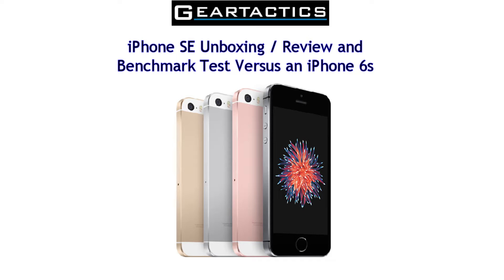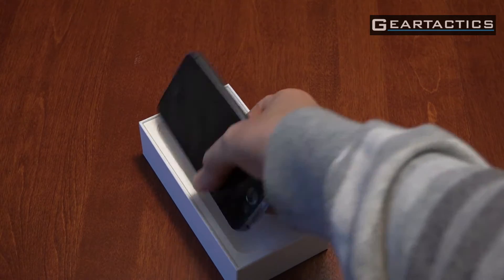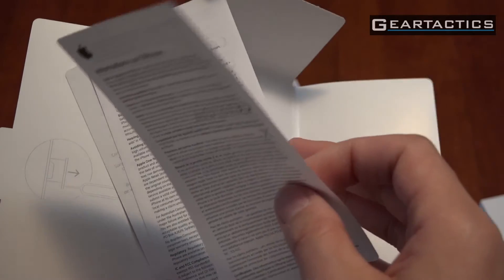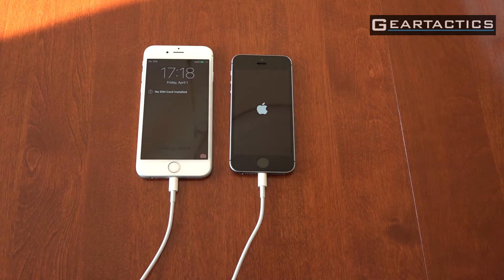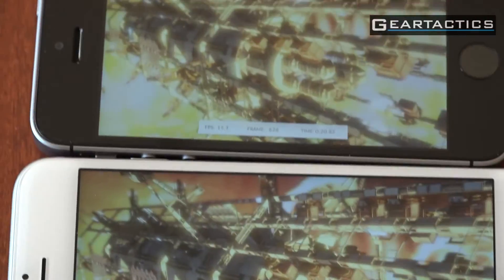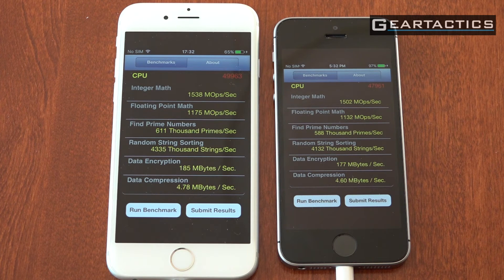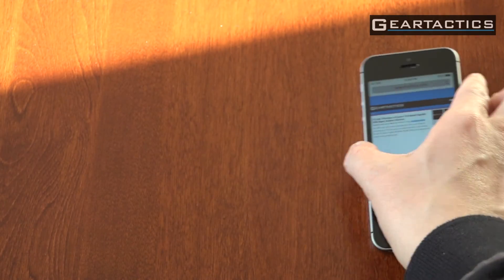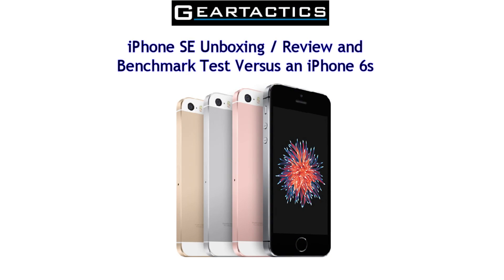iPhone SE Review / iPhone SE Benchmarks Versus iPhone 6s GearTactics.com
In this video we review the new iPhone SE.  Is it really as fast as an iPhone 6s?  We do iPhone SE versus iPhone 6s benchmarks and other tests to find out if it is.